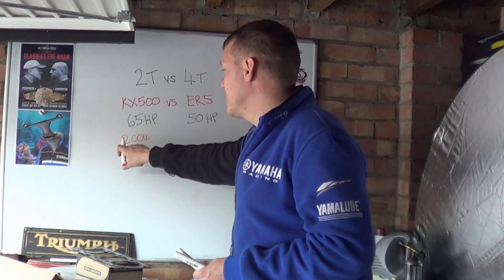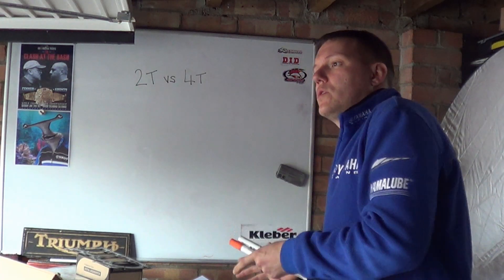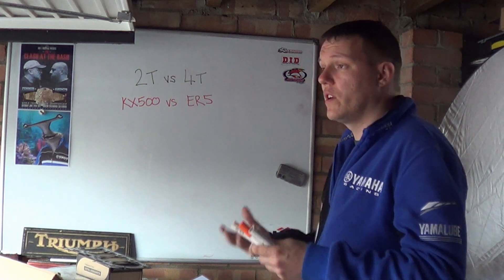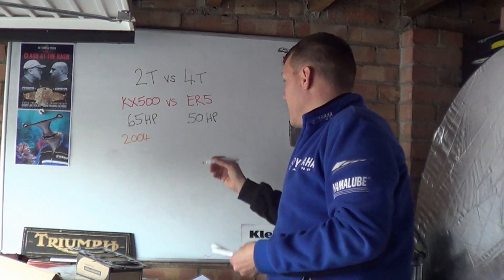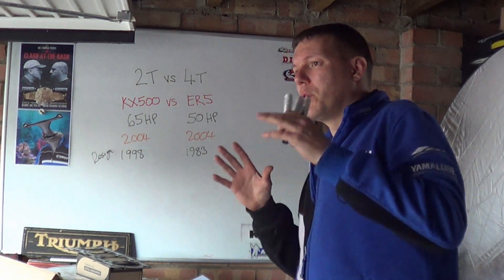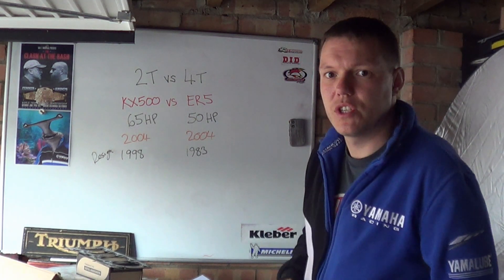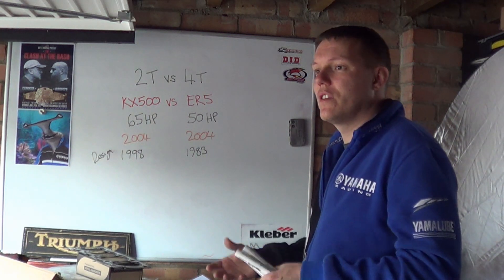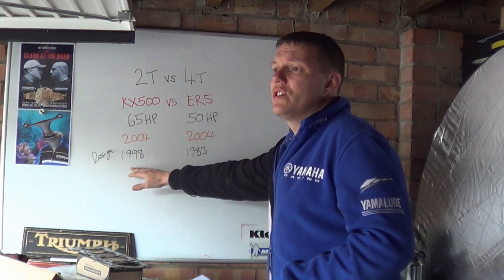2 stroke vs 4 stroke - case study-ish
In this video we look at the comparison between a 2T engine and a 4T engine, what's the difference etc etc.